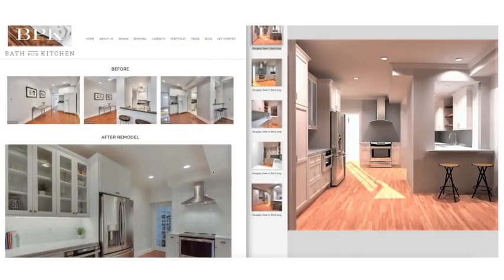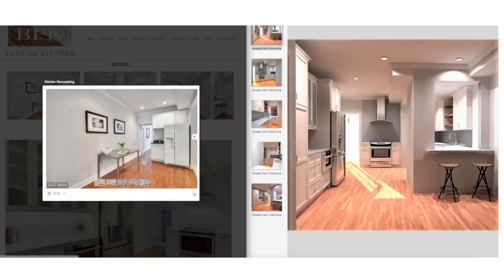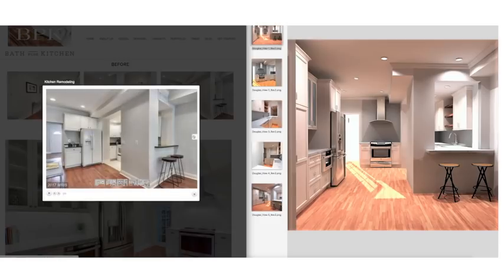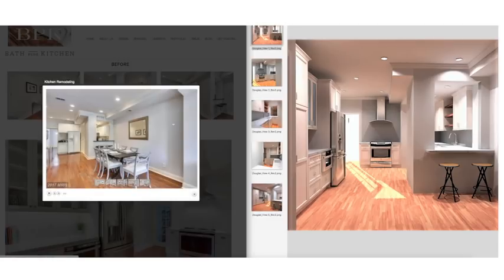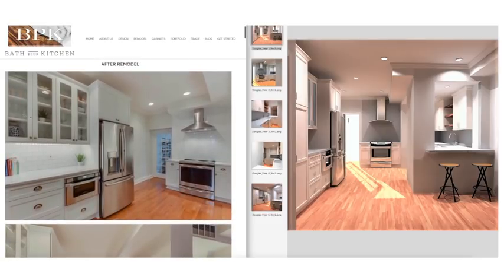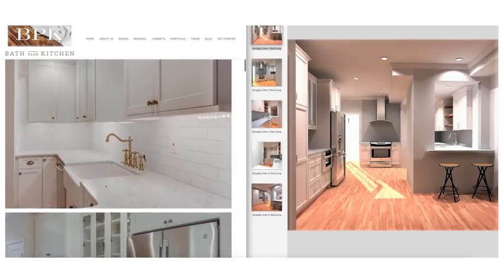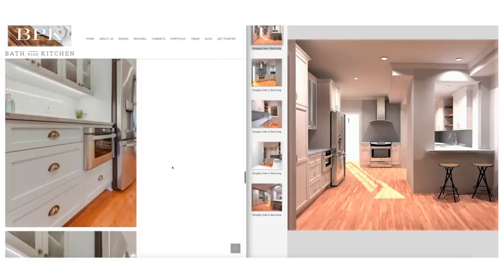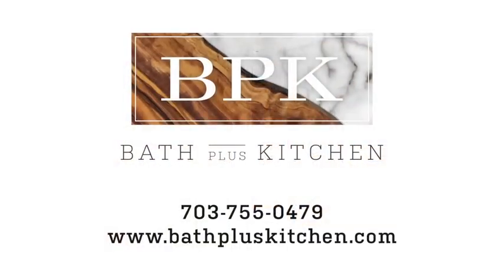Kitchen Design & Remodel Recap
Check out this new timeless kitchen in a townhouse on 16th St SE Washington, DC.  Our client’s Casey & Clay are very happy with their new kitchen and thankful for all the hard work put in by our team.

You'll see painted white cabinets from Durasupreme, appliances from GE Cafe (yes that is an induction range), a large farm sink, beautiful hardware and supreme carrara marble top.

The biggest challenge faced with this project is the existing kitchen was tiny and walled off on either side by two large posts.  Sometime within the past 30 years an addition was put onto this historic home.  The addition is where the kitchen was located.  There was very little room for cabinets with a sink practically on top of a range.

When I first met with Casey & Clay it was apparent to me we had to find a way to add cabinetry.   They were curious to know how much it would cost to remove the two large posts in the middle of the kitchen.  It turned out the posts were the original exterior wall.  It would be very costly to remove them. On top of that the main soil stack is running through one of the posts.  In an ideal world we would have removed the posts and created a more traditional L-shaped kitchen with an island complete with an overhang and seating.

The long-term plans for Casey and Clay were to live in the house another 5 to 8 years.  They weren’t interested in putting too much into the house, so we got creative.  Luckily they had a large relatively unused wall directly across from the kitchen that was perfect for cabinetry.  To make this work we had to flip the coat closet door, which wasn’t that big of a deal.  The new wall allowed for a large pantry cabinet, glass front wall cabinets, a drawer microwave, and 36” built-in refrigerator.  We moved the range to where the fridge was located and made the hood above it a focal point.

The subway tile in a herringbone pattern on this wall adds an interesting twist.  The satin brass and black hardware and sink faucet add a little pop to the white.  Not seen in the photos are two wood open shelves to be installed above the sink.  They had to be custom made.  This will add some color and a natural feel to the mix.  To bring in a bit of industrial feel we exposed an original brick wall in the dining room.

One of the biggest investment decisions for Casey & Clay was cabinetry (it usually is as cabinets are the largest cost item in most kitchen remodels).  To do everything they wanted and maximize space we went with a semi-custom line.  They did consider a stock cabinet line, which offered decent savings however there were too many tradeoffs.

If you’re considering new cabinetry or remodeling your kitchen we recommend completing our kitchen questionnaire.  From there plan to schedule a time to meet with us at our showroom.  We look forward to hearing from you.